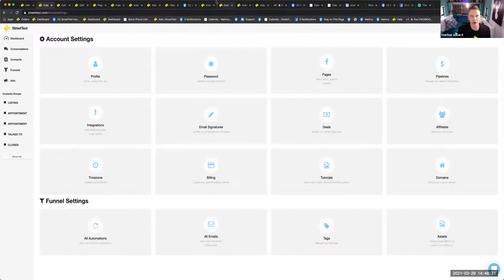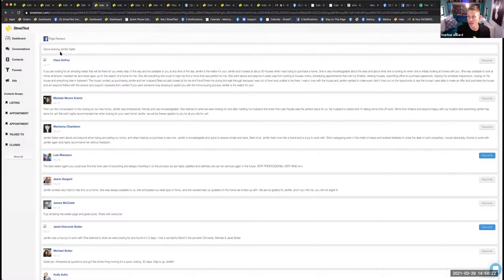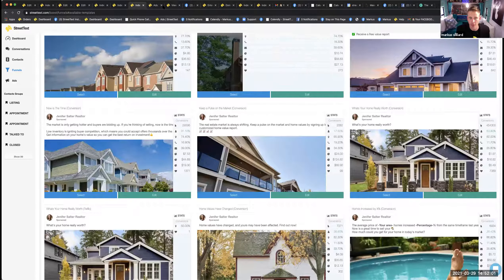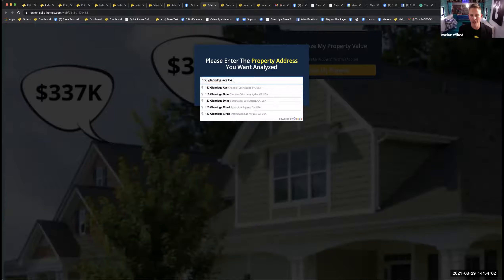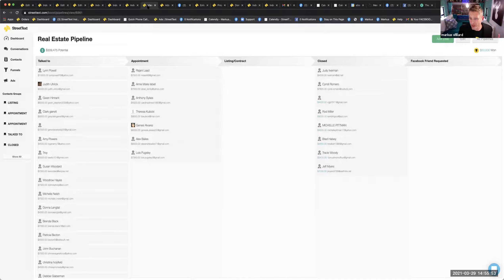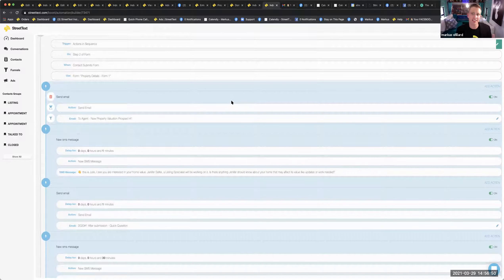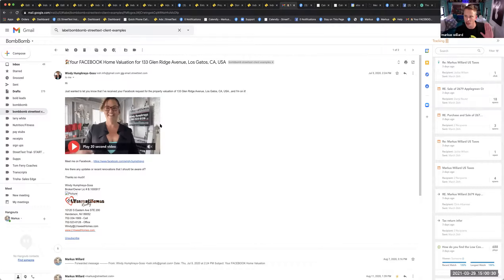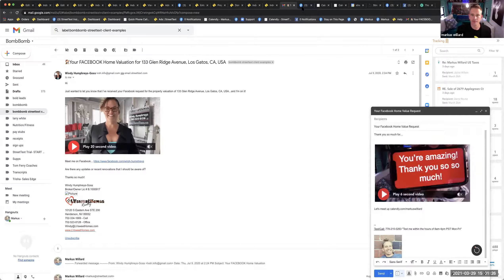What is Jenifer Salter doing to add an additional $5,000-$10,000 per month with StreetText?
👉 What is StreetText?

Learn how StreetText helps realtors meet new clients on Facebook without having to waste time running their own Facebook ads and setting up complicated marketing campaigns.

StreetText helps you meet more home sellers and buyers by using ready-to-go Facebook Ads that include landing pages, a text messaging assistant A.I., drip emails, capture forms, best practices, and more...